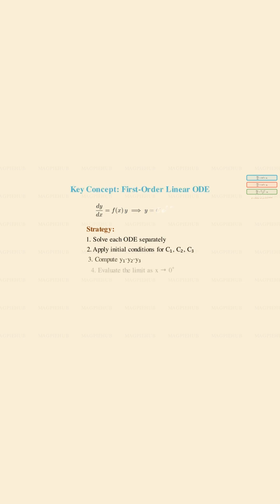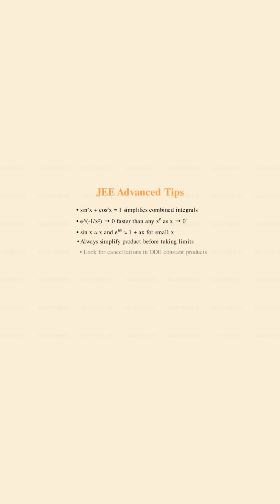JEE Advanced 2025 Maths P1 Q13 ODE Product Limit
JEE Advanced 2025 Mathematics Question 13 - Complete Visual Solution!
In this video, we solve JEE Advanced 2025 Maths Q13 on Differential Equations with detailed visual explanations using animations.
Topics Covered:
- First-order linear ODEs
- Product of solutions using sin^2+cos^2=1 - Limit with e^(-1/x^2)
Three ODEs: dy/dx = sin^2(x)*y1, cos^2(x)*y2, ((2-x^3)/x^3)*y3. Product y1*y2*y3 = e^(-1/x^2). As x-0+, limit = 2x/x = 2.